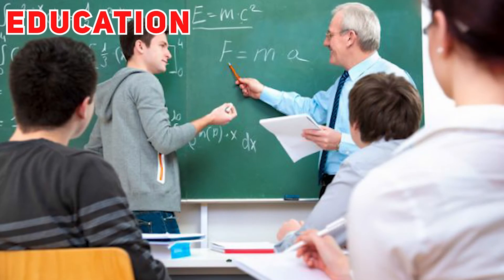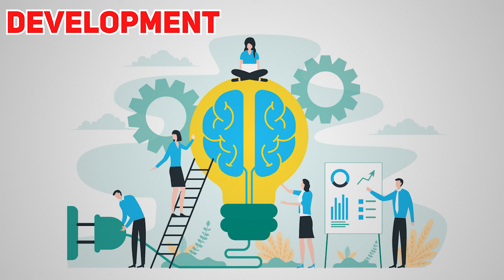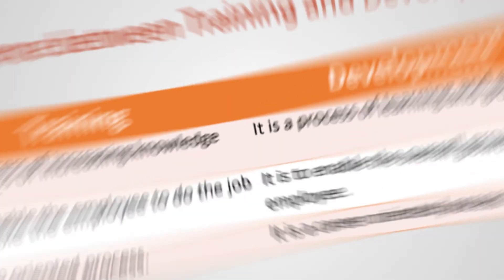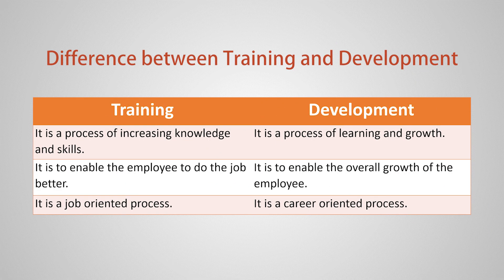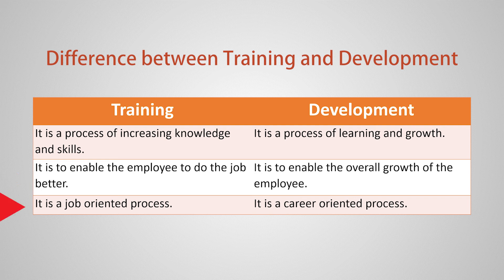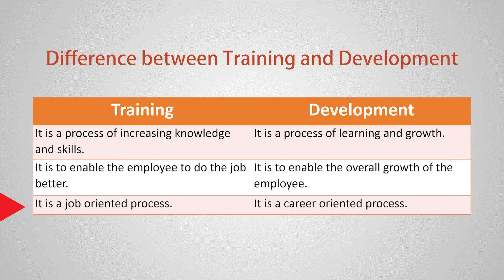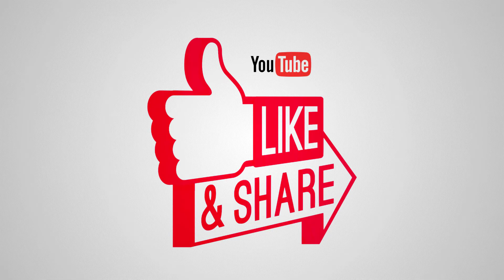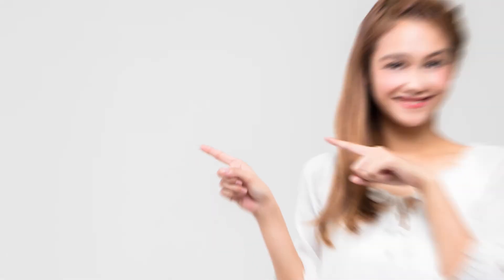🔴 6.11 Training, Development and Education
welcome back to the series of business studies chapter-6 STAFFING
In this video we are learning about Training, Development and Education
By the way This is OBC-online business class

A/c name: SUSHANTH KUMAR N,
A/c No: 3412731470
IFSC code: KKBK0008062
Bank: KOTAK MAHINDRA BANK
Branch: YESHWANTHAPURA BRANCH
UPI No: 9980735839 (PhonePe, Google Pay)

Team OBC-ACADEMY